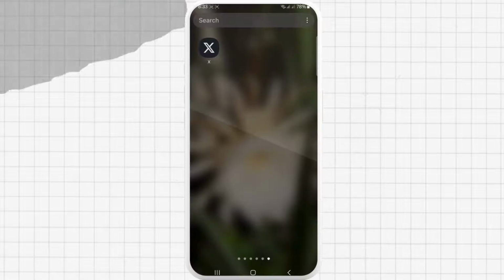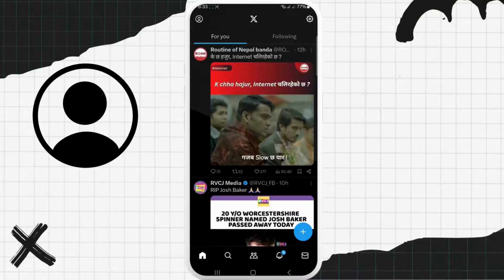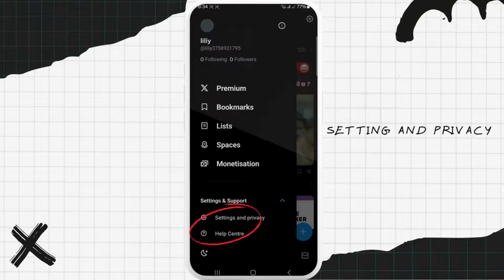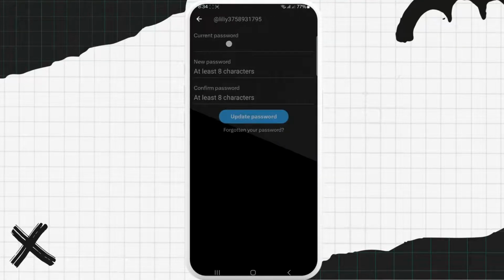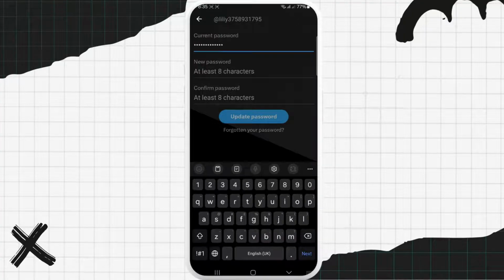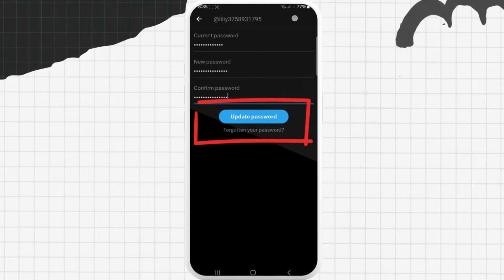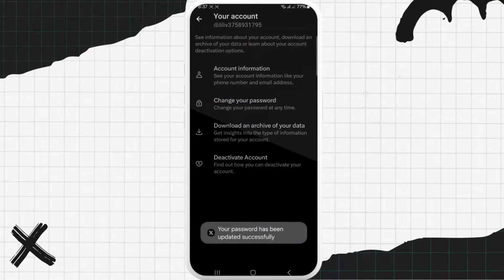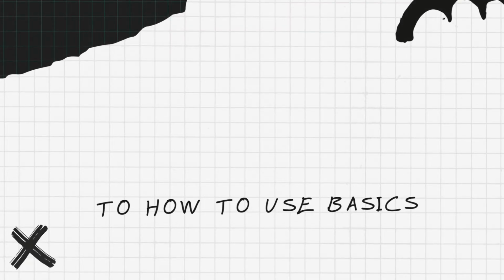How to Change X Account Password on Android 2024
In this video, we'll guide you through the process of changing your X account password. Whether you're doing it for safety reasons or just want a fresh start, we've got you covered. We'll walk you through the simple steps to ensure you regain access quickly and set a strong password to protect your account from unauthorized access.